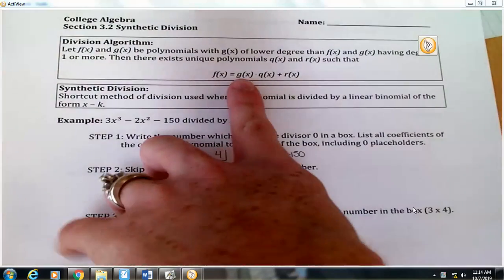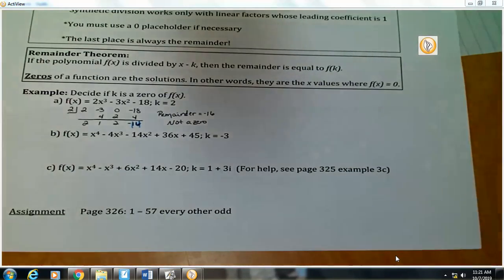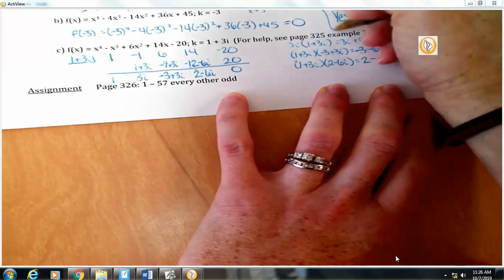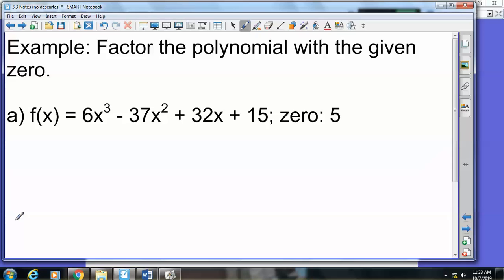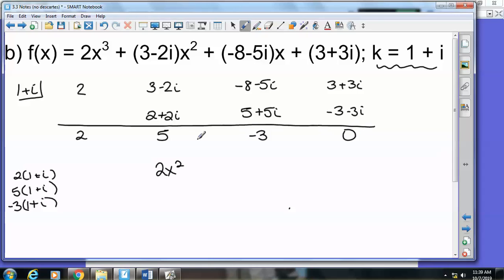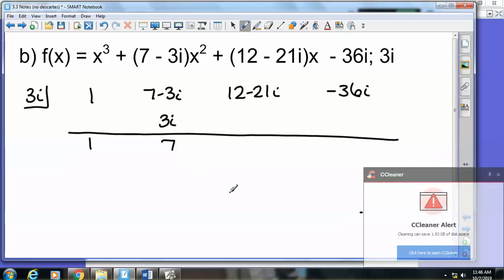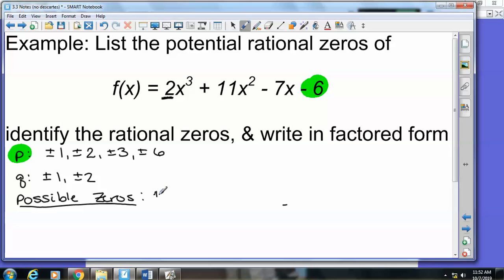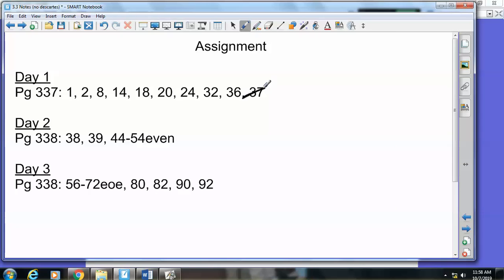Sections 3 2 & 3 3 Oct 7